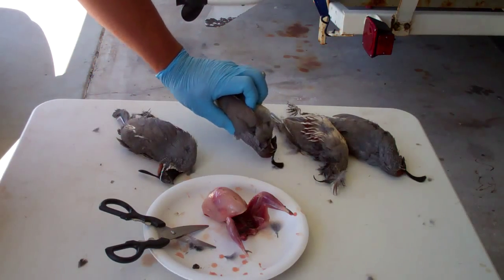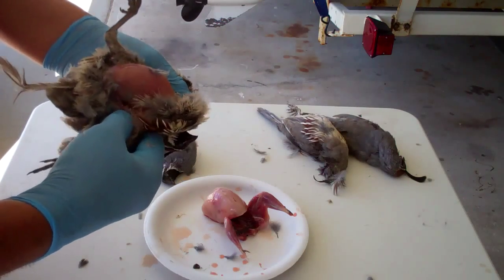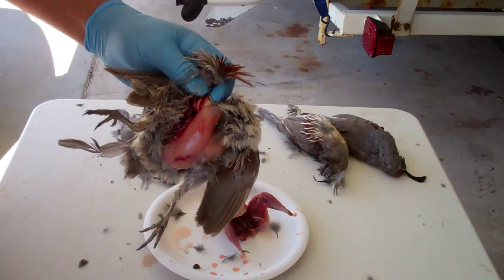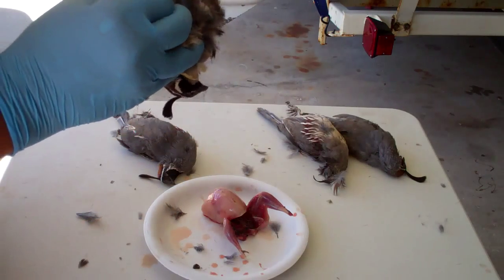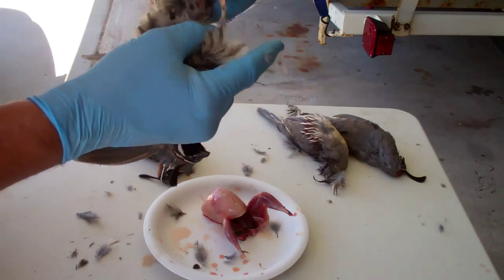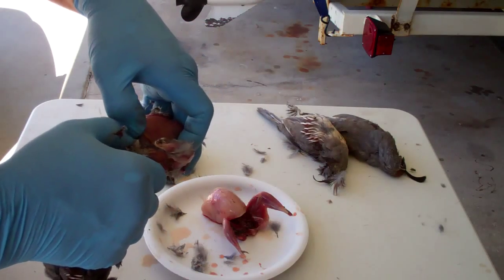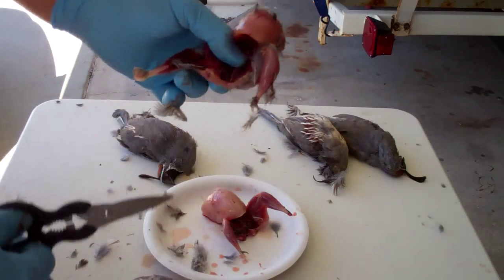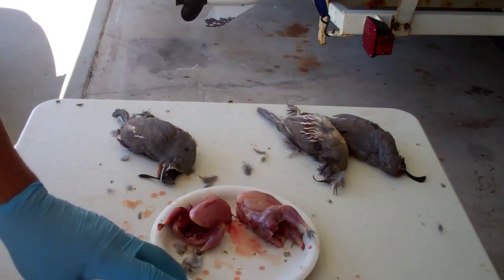How to Clean and Dress Quail Chukar and Game Birds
A brief video showing how I like to dress small game birds using just scissors.